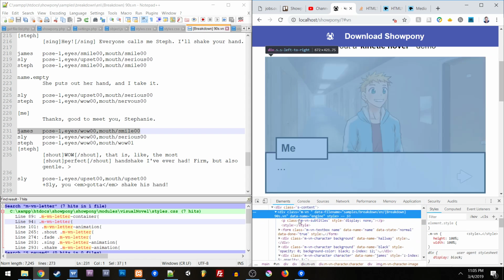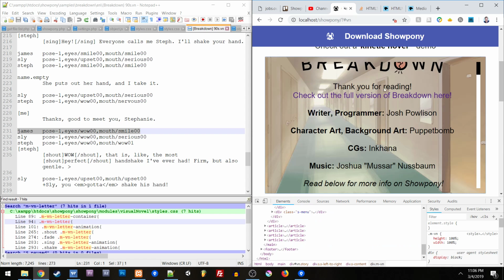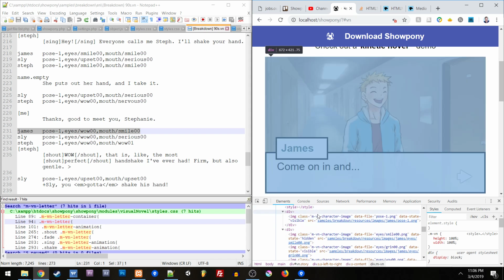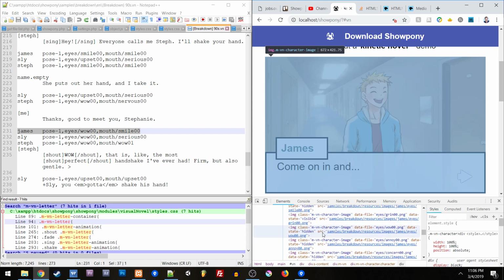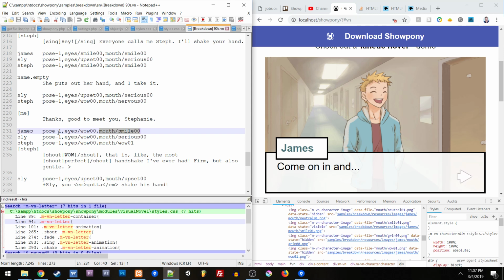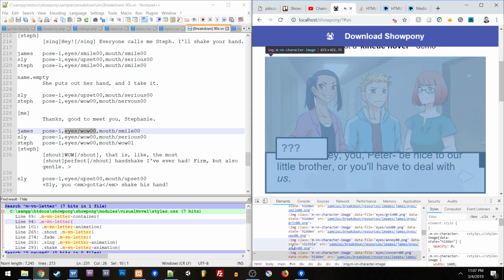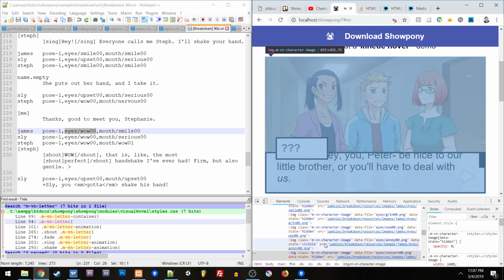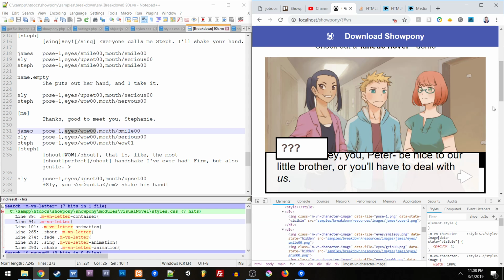Character Layers | Programming Vlog Ep. 006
This is the setup I used to reliably stack images in Showpony.